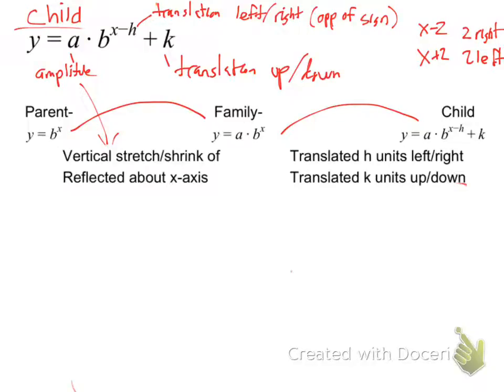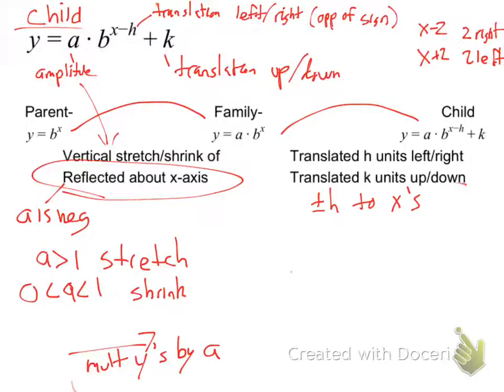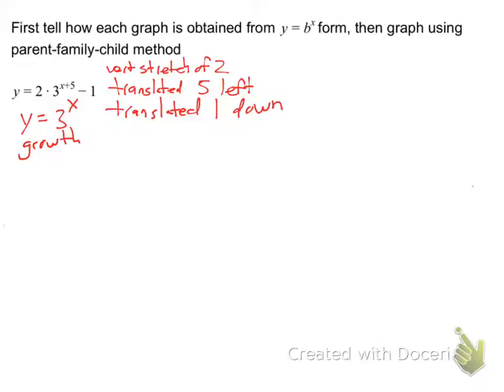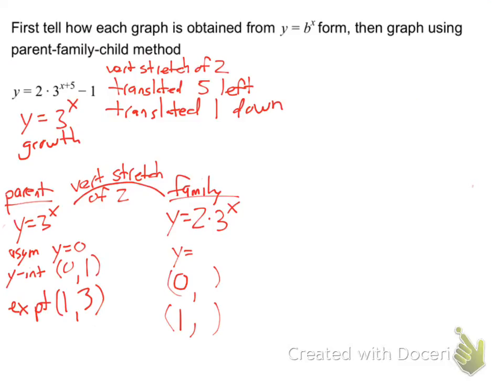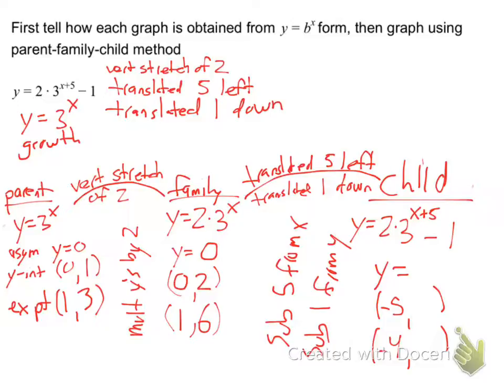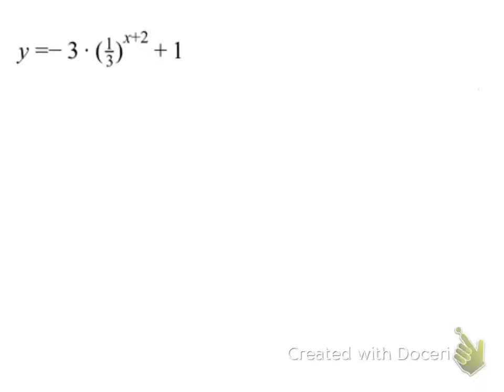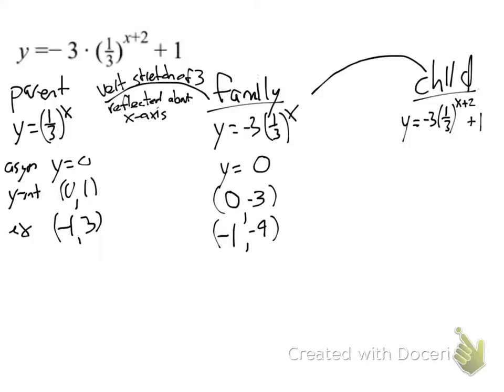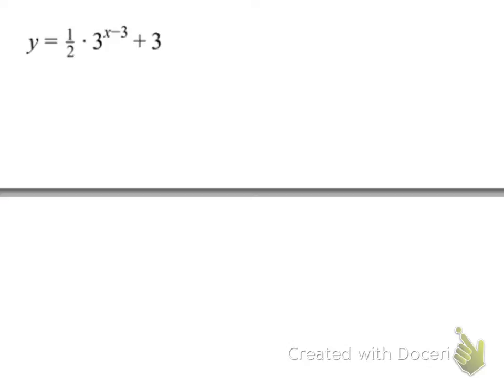geotrig L23 day 2